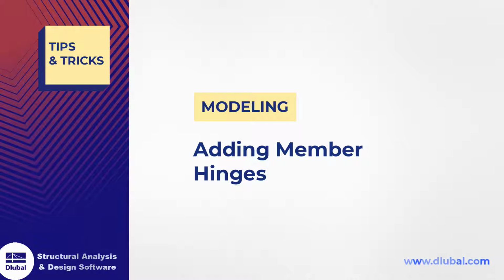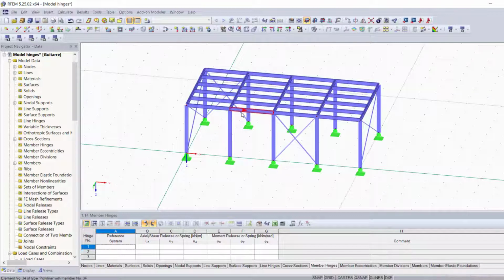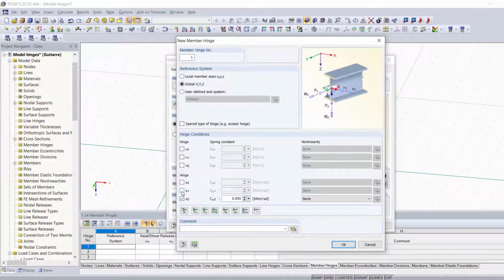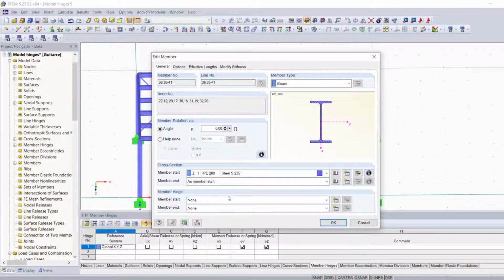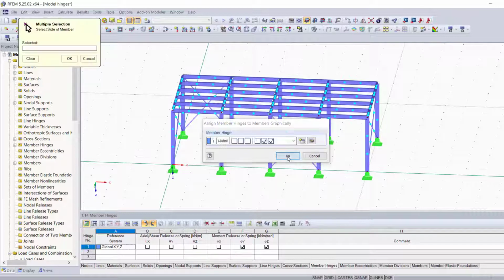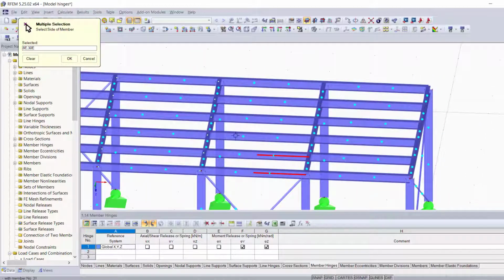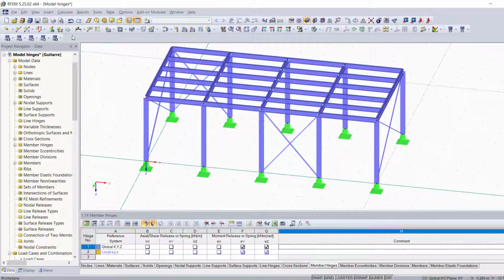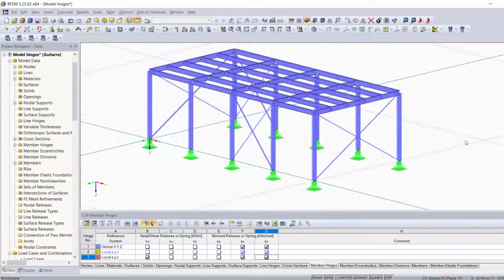[EN] T&T 016 | Modelování - zadání kloubů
V tomto videu Tipy a triky vám ukážeme, jak lze v programu RFEM přidávat klouby na koncích čtyřmi různými způsoby. Klouby na koncích prutů jsou podle naší Wiki pro statické výpočty klouby, které lze uspořádat na začátku nebo na konci prutu, aby se omezil přenos vnitřních sil.

Ve videoseriálu "Tipy a triky" jsou představovány užitečné funkce a nástroje, které vám pomohou zvýšit produktivitu a rozšířit již nabyté znalosti.

► V takovém případě přivítáme Váš komentář a lajk k tomuto videu.